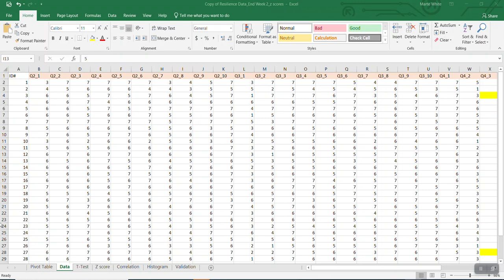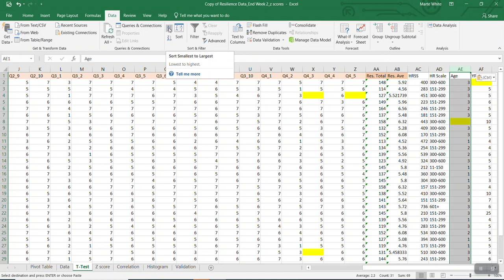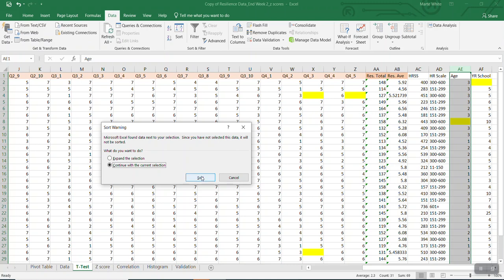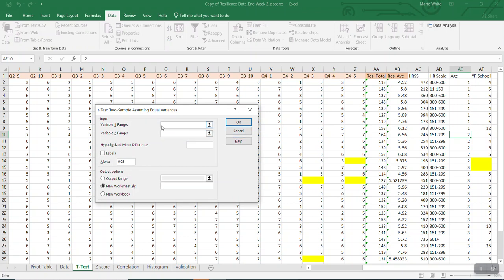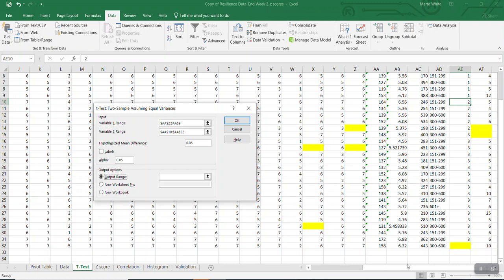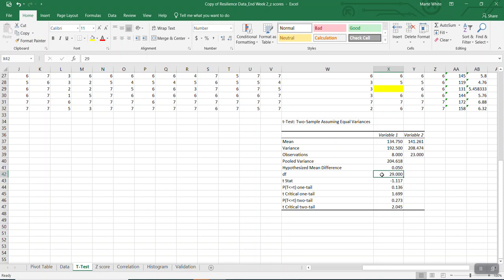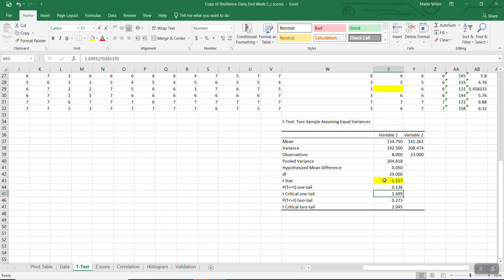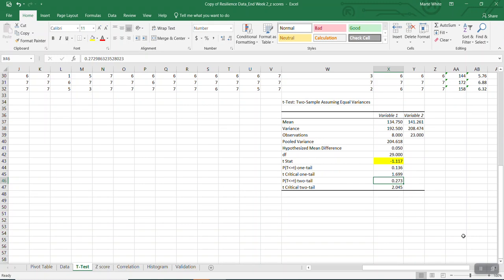2/13/2023 4:16:26 PM